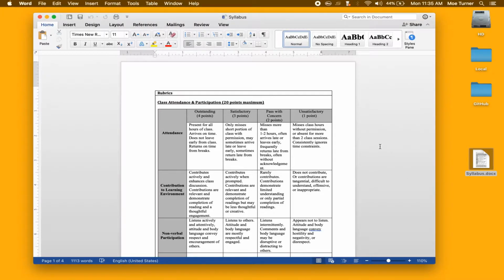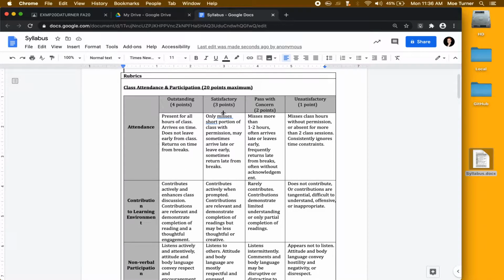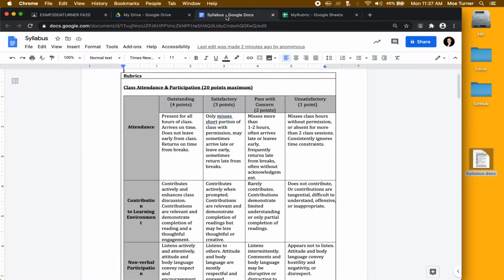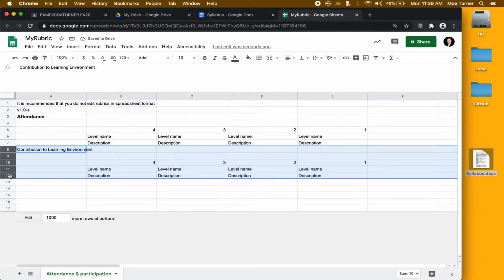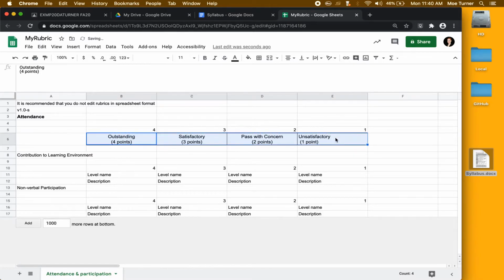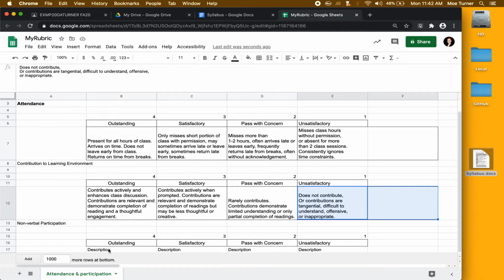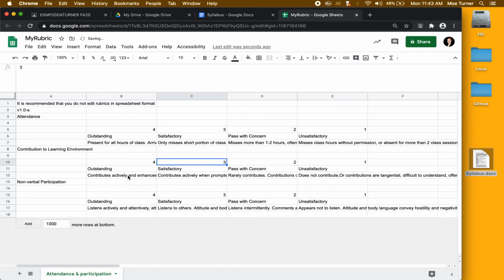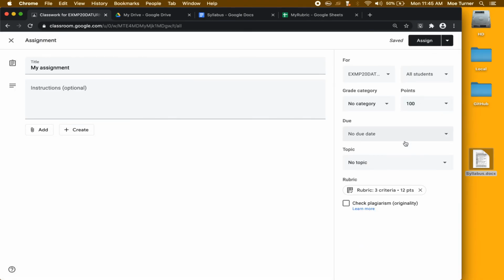Converting .docx or .pdf rubrics to Google Classroom rubrics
How to use rubrics from your old syllabus in Google Classroom - How to create and import spreadsheet rubrics - How to copy and paste rubrics